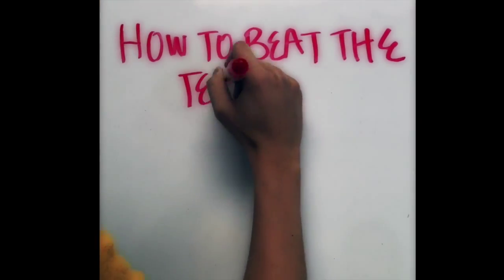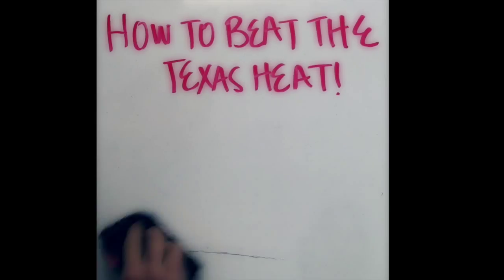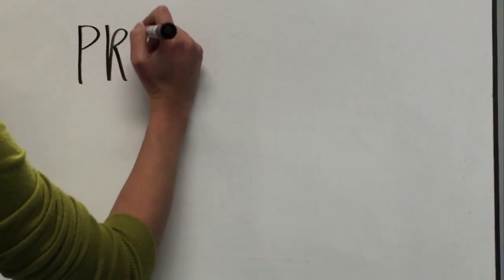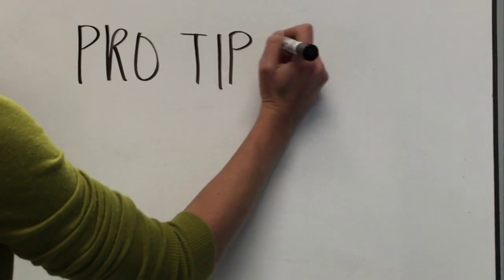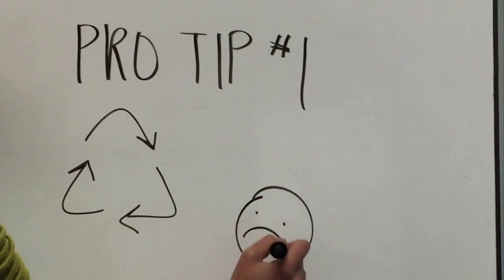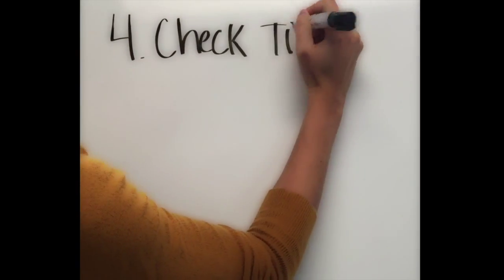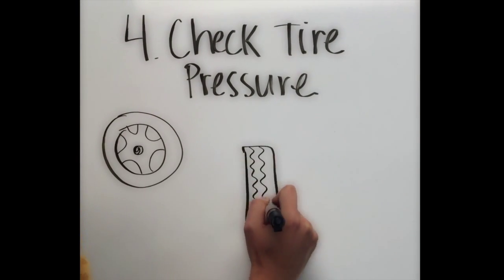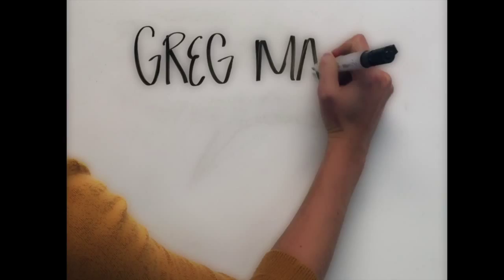How To Beat The Heat In Texas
Greg May Chevrolet offers you some steps on how to beat the heat for Texas car owners.